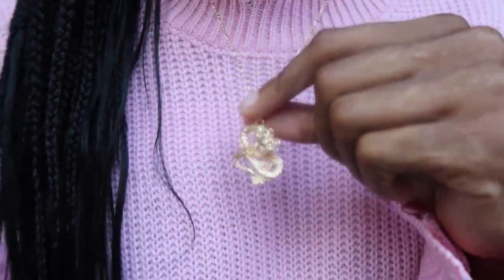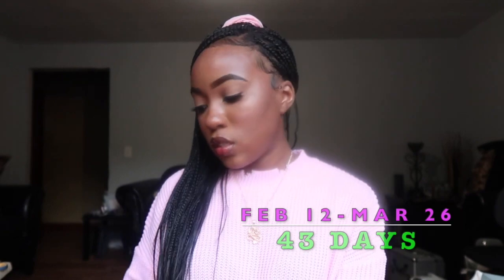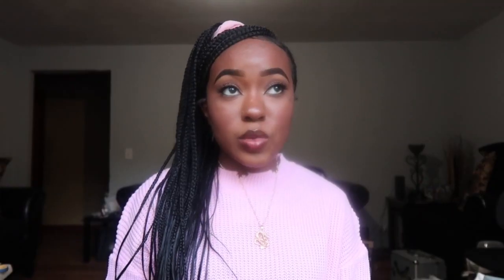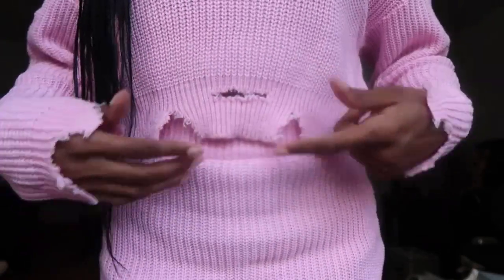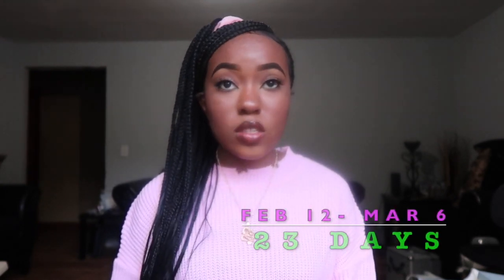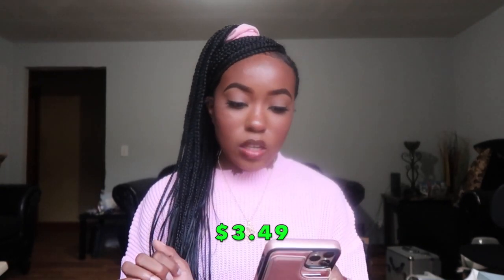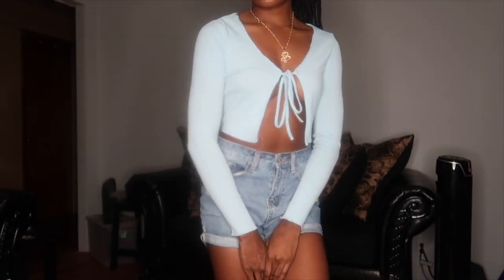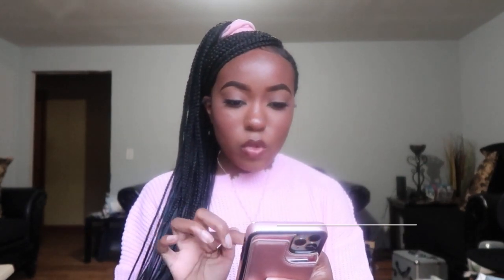ALIEXPRESS TRY-ON HAUL ︳BADDIE ON A BUDGET🛍💰💋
PRODUCTS

♡ gold dragon necklace
♡ silver zodiac necklace
♡ pink & clear purse
♡ rhinestone hair clips
♡ custom year necklace
♡ lip purse
♡ pink two piece set
♡ tan two piece set
♡ white “honey” crop top
♡ lavender crop top
♡ white/blue tie up long sleeve tops
♡ white ruched bodycon dress
♡ leopard bodycon dress with gloves

♡ snap: alyssa_whipple